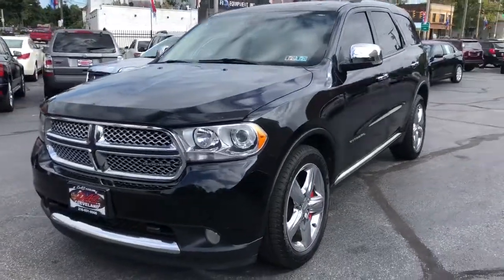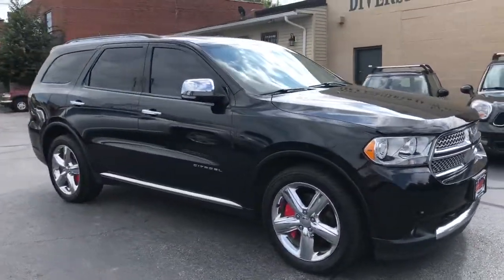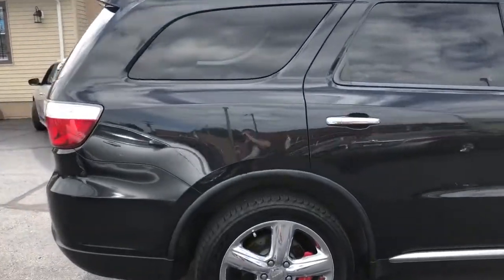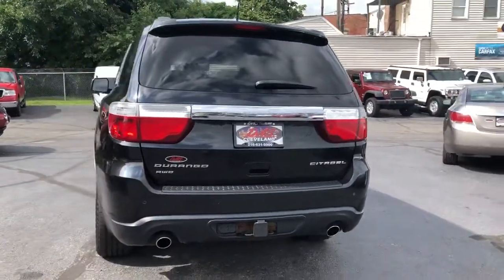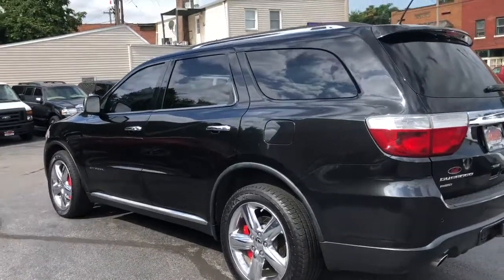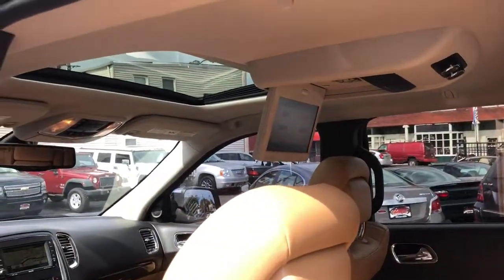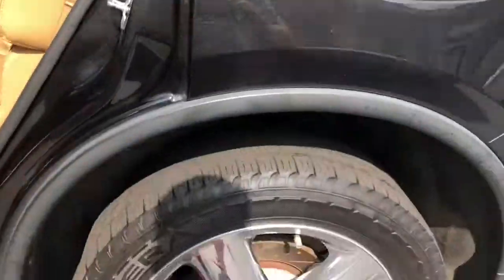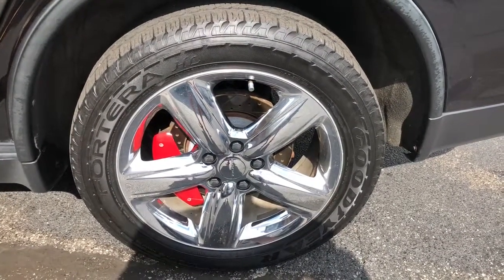2011 Dodge Durango Used Car Cleveland, OH Diversified Auto Sales